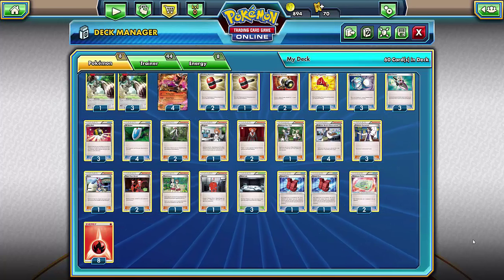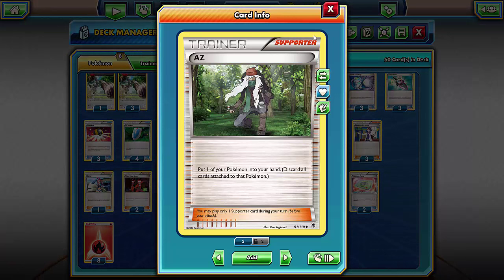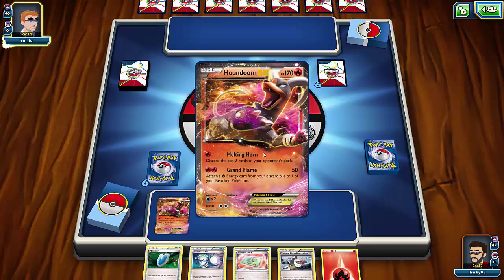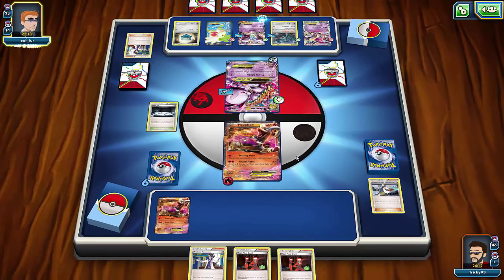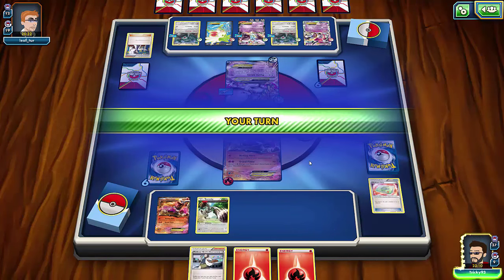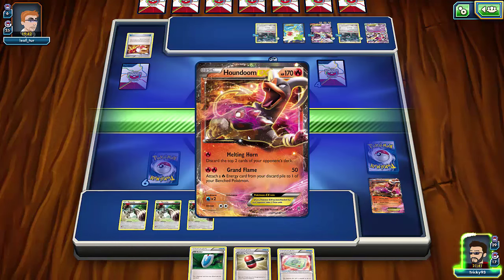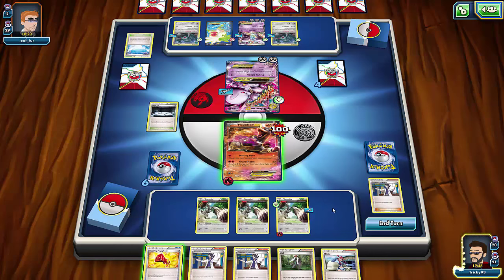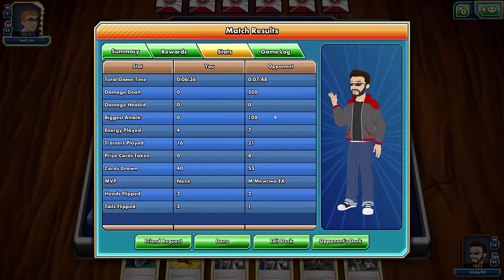Houndoom EX & Bunnelby AT Deck! Pokemon TCG Online!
Hey guys we are abck doing Pokemon TCG Online videos, sorry you guys had to wait a while for these. Hopefully you guys enjoy this and had a good New Year!